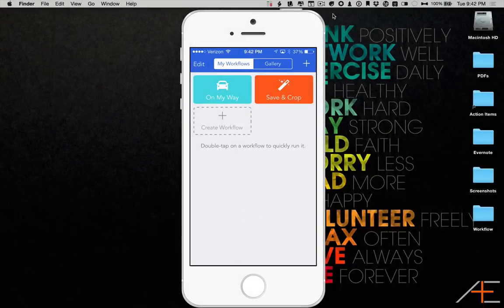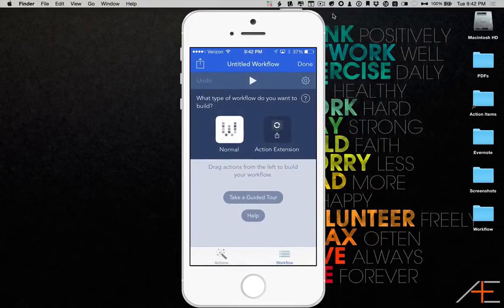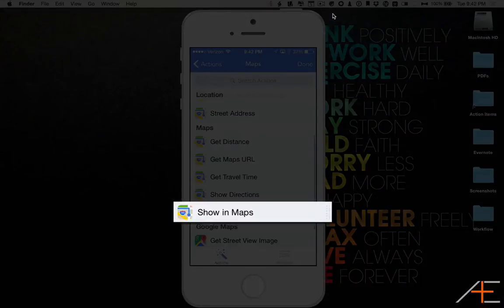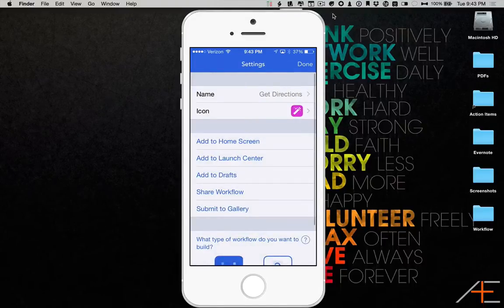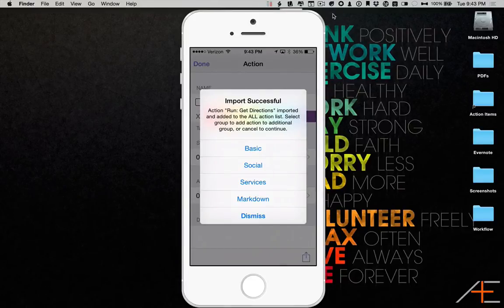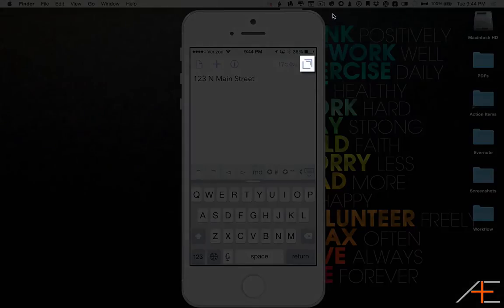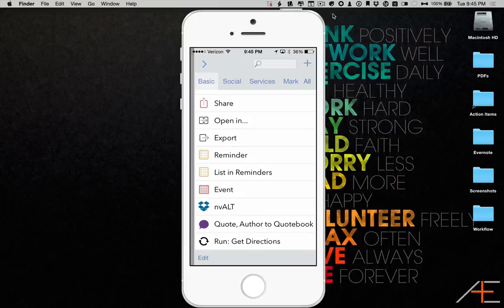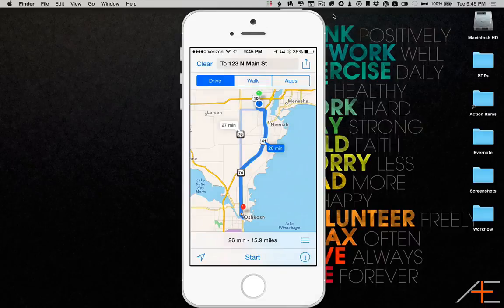Running a Workflow from Drafts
This video tutorial will walk you through how to save a workflow to the Drafts app so it can be run straight from Drafts.

View the full article on making your iPhone Asian Efficient with Workflow for iOS